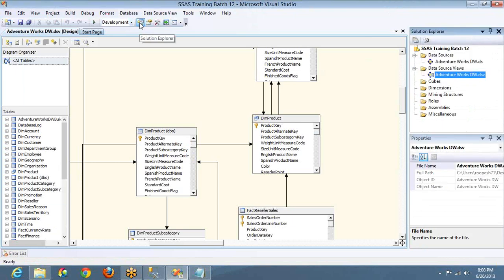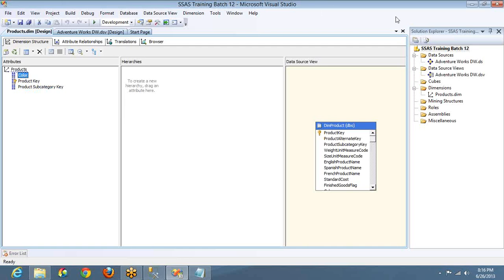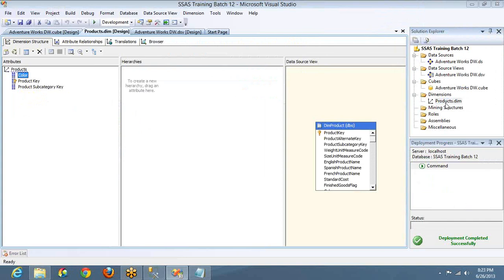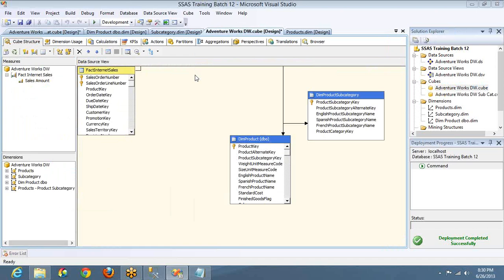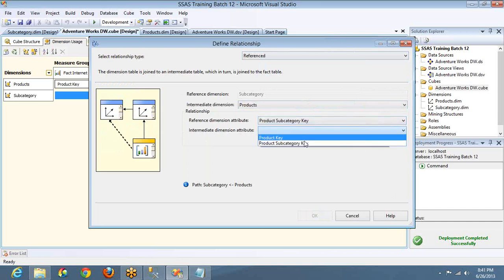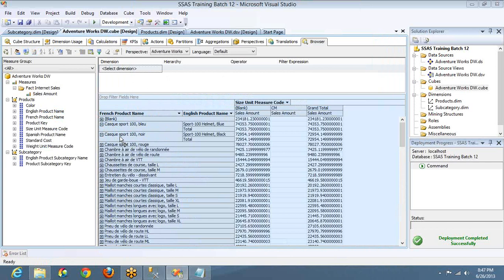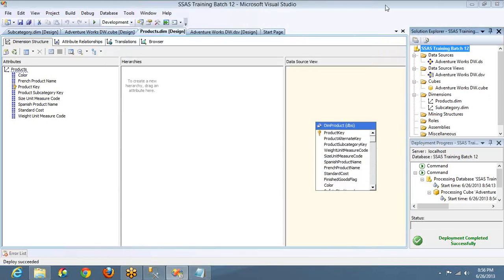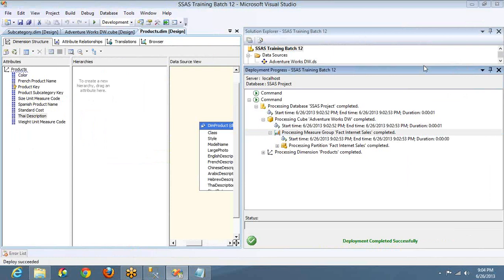SSAS and MDX Training Batch 12 Part 4